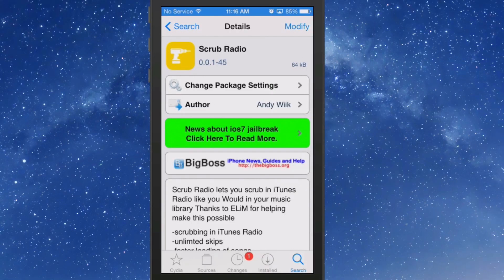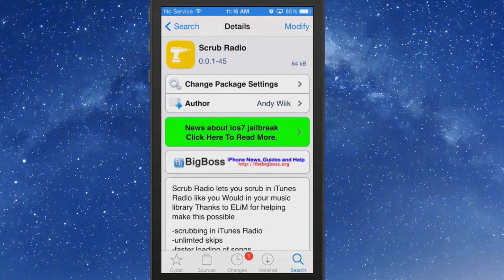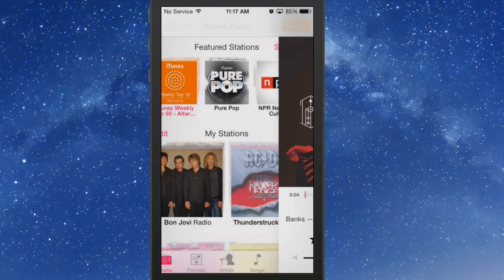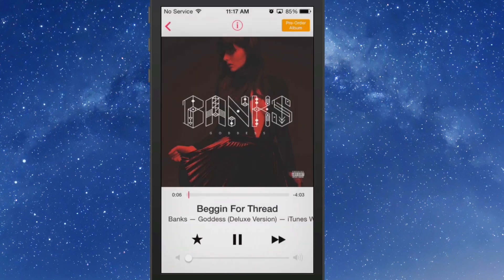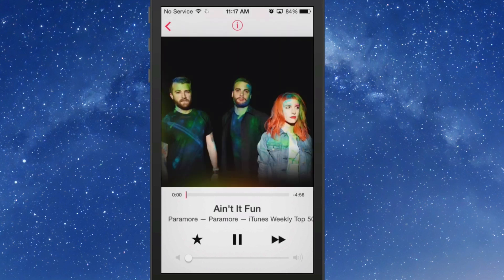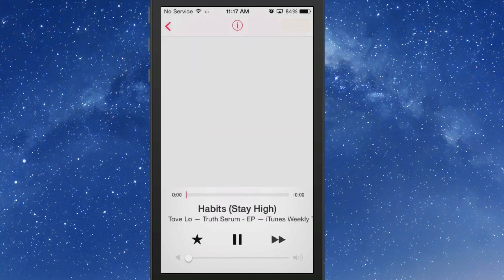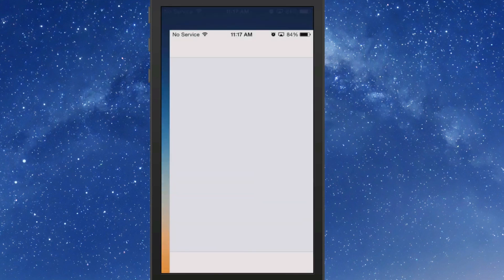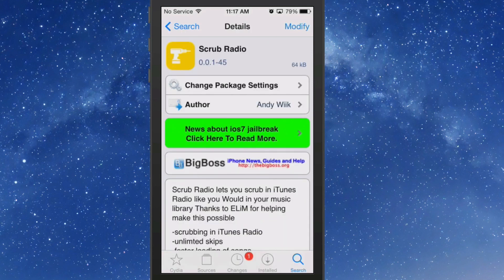Scrub Radio [FREE] Tweak: Add Unlim Skips, Scrubbing, Faster Loading in Itunes Radio July 2014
Scrub Radio Tweak: Add Unlim Skips, Scrubbing, Faster Loading in Itunes Radio July 2014

SOCIAL US